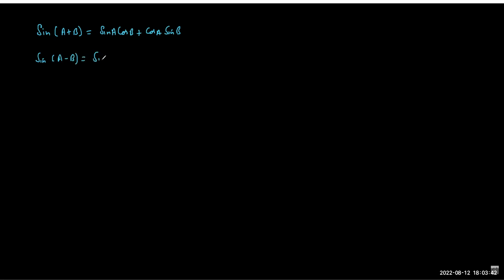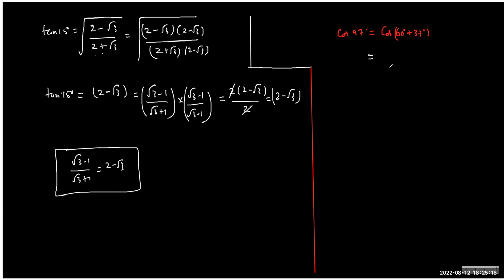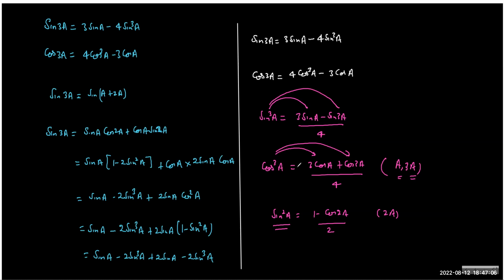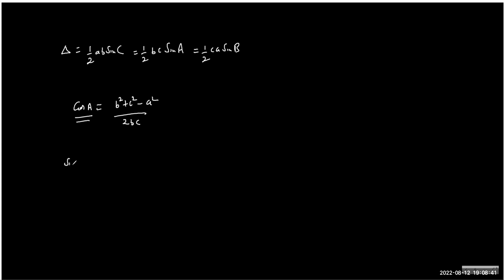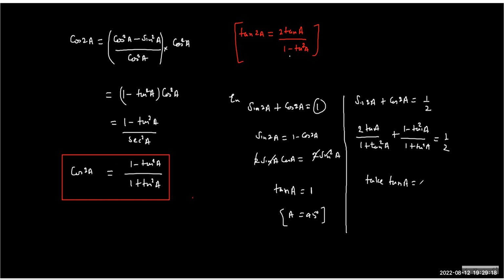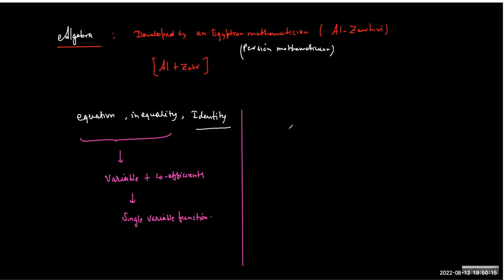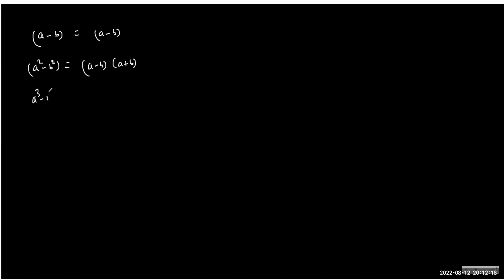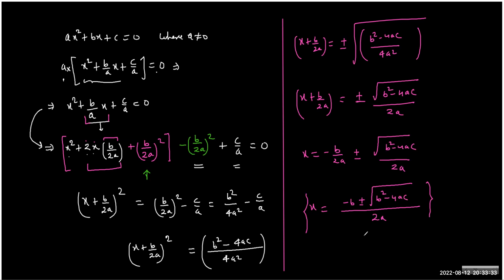mathematical tools lec 2